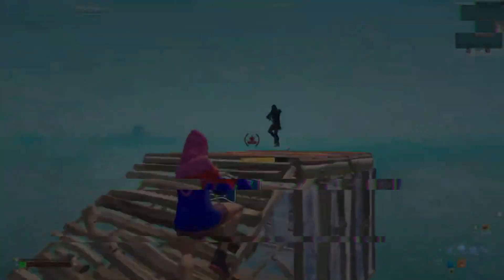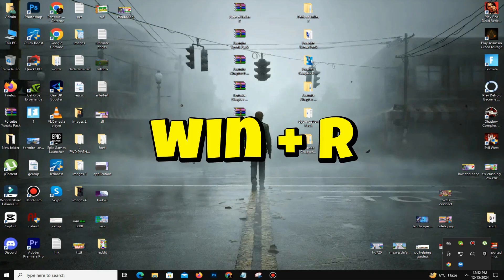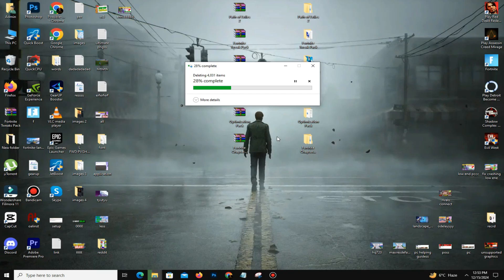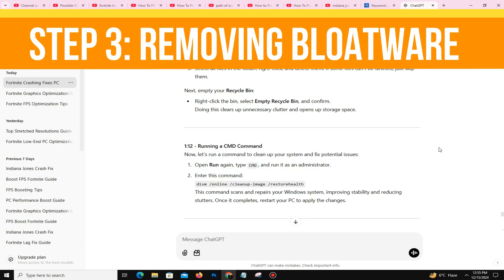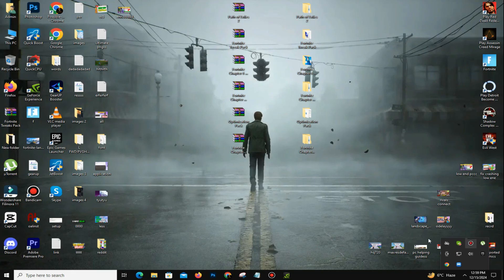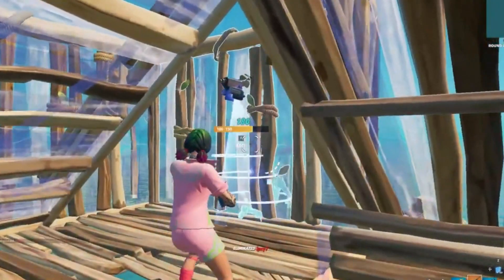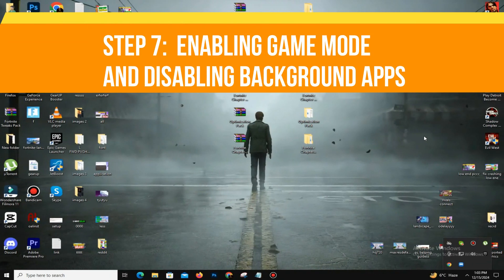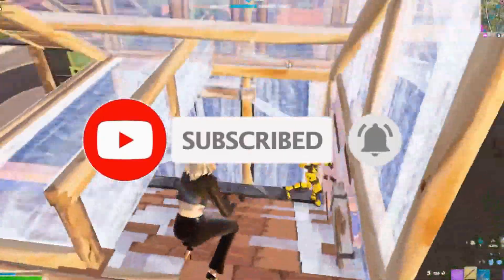How to Fix Fortnite FPS Drops & Stutters in Chapter 6 Low-End PC - FPS Boost & Fix Stutters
How to FIX Stutters & LAG Spikes in Fortnite Chapter 6! Fortnite FPS Boost LOW END PC

How To FIX FPS Drops & LAG, Stutters In Fortnite Chapter 6 | Fortnite FPS Boost Pack Low End PC

How PROS Get ZERO INPUT DELAY In Fortnite! (Lower Latency) | Reduce Input Delay Fortnite Chapter 6

How PROS Get 0 Ping In Fortnite Chapter 6 | How to Get 0 Ping in Fortnite | (Simple Tricks)

About:

Struggling with lag, FPS drops, and stutters in Fortnite Chapter 6 on your low-end PC? 🚀 In this video, I'll show you the ultimate guide to fix these issues and boost your FPS for a smoother gaming experience. Whether you're dealing with high ping, low performance, or annoying stutters, these tips will help optimize your game and system settings for better results.